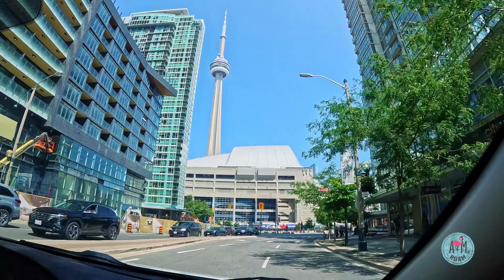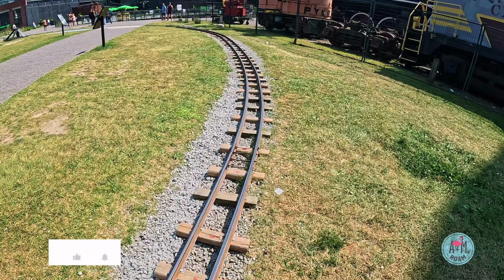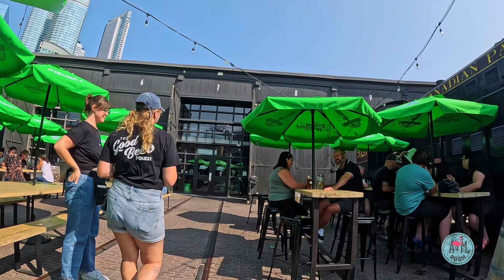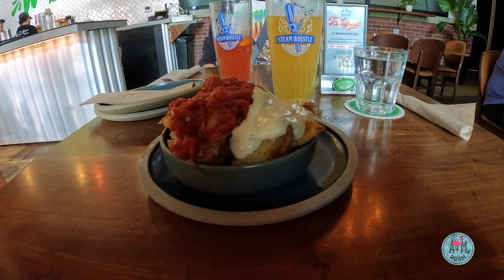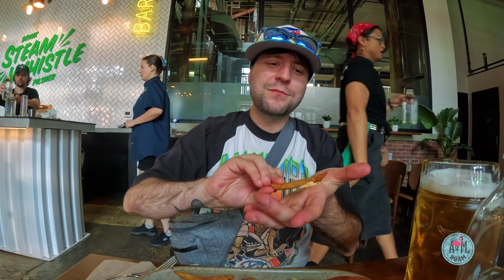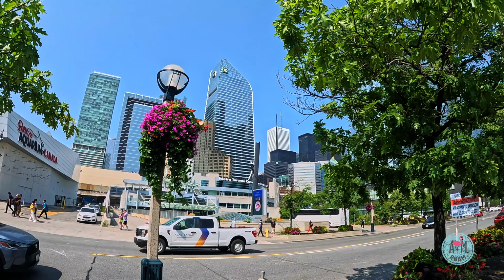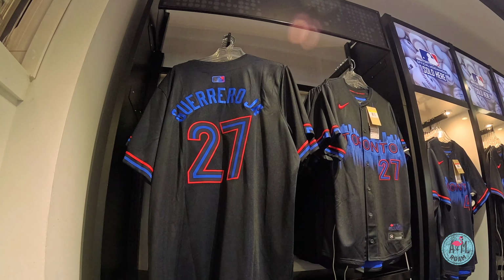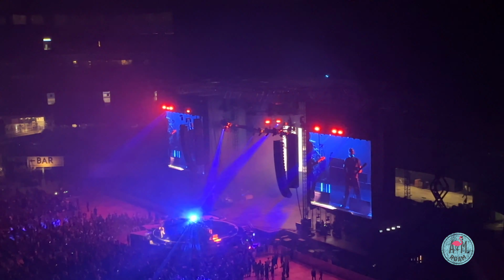🎶 A Date in Toronto – Steam Whistle, Blink-182 & More! 🍻🎸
We had an amazing date night in Toronto, starting with some delicious beers and a meal at Steam Whistle Brewery, exploring Maple Leafs Square near Scotiabank Arena, and then heading to Rogers Centre for an epic concert! 🎤🔥

With Pierce The Veil, Alexisonfire, and Blink-182 rocking the stadium where the Blue Jays play, this was definitely a night to remember! 🎡✨

Chapters:
0:00 - 0:28 - Intro
0:29 - 1:38 - Ripley's Aquarium
1:39 - 7:14 - Steam Whistle Brewery
7:15 - 9:13 - Maple Leaf Square
9:14 - 11:32 - Concert
11:33 - 12:07 - Outro